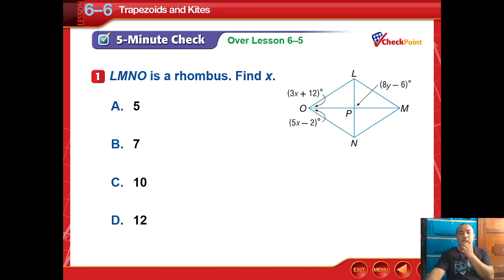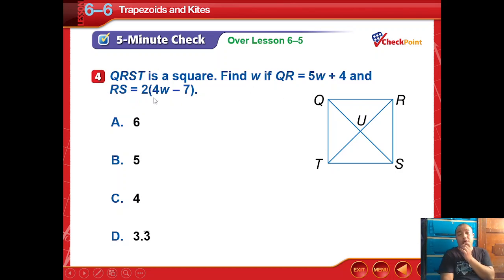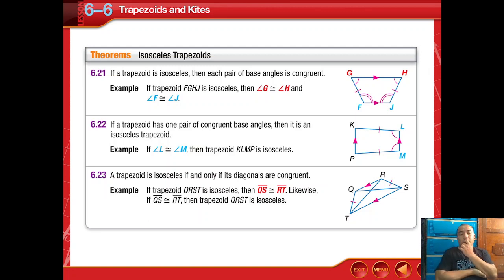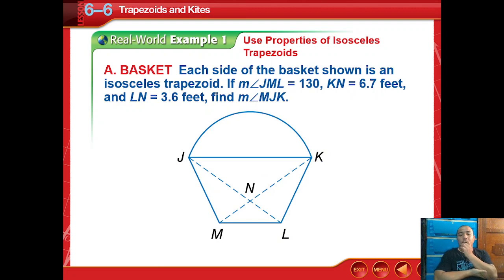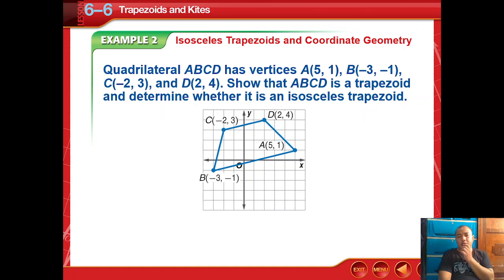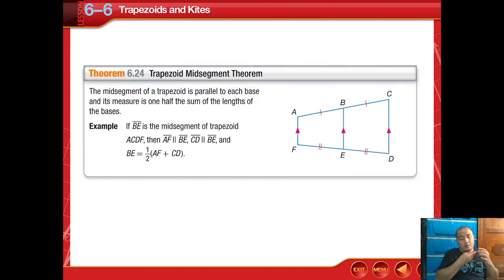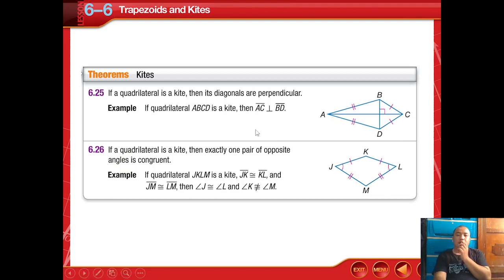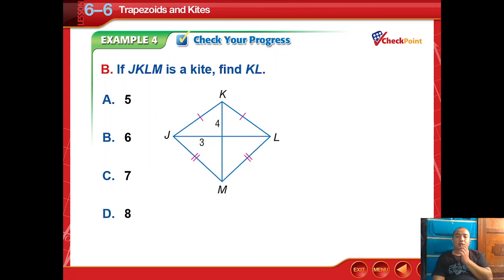Properties of Trapezoids & Kites (Math 9) Q3